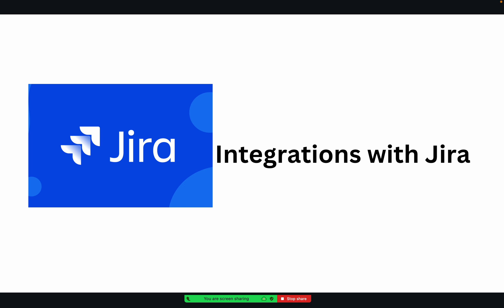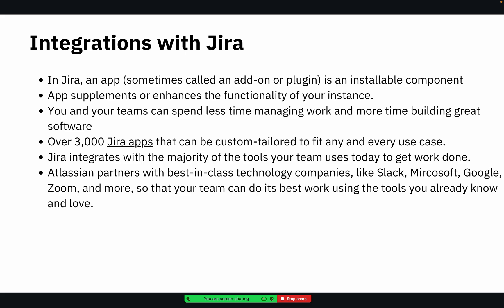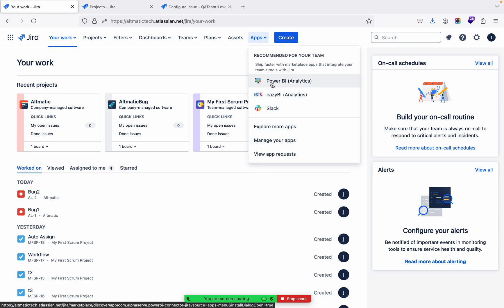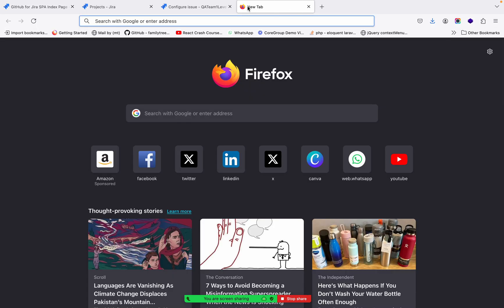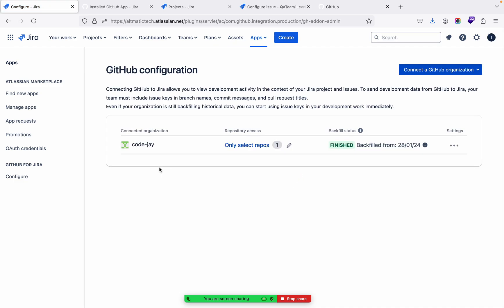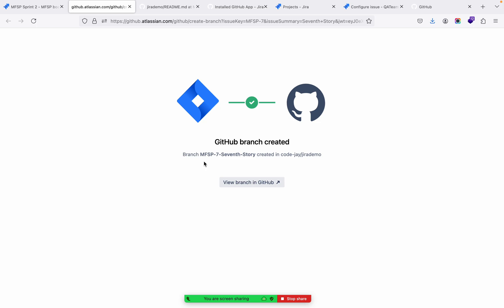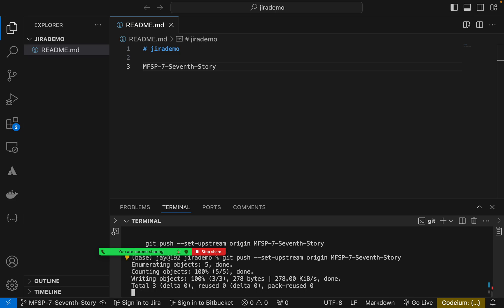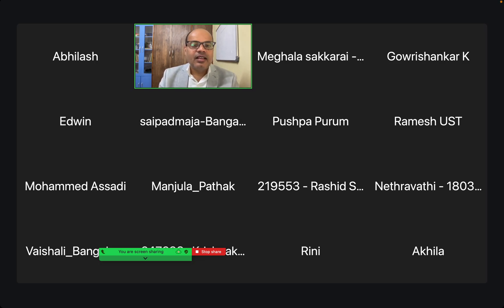Part 10 : Integrate Github with JIRA | Integration With JIRA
In this part of video, we will see how we can integrate Github repository with JIRA